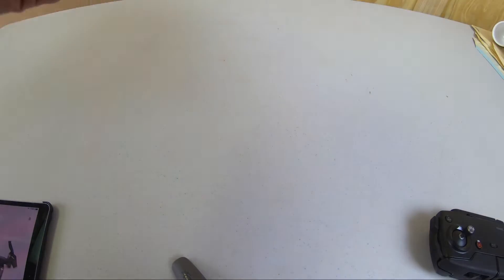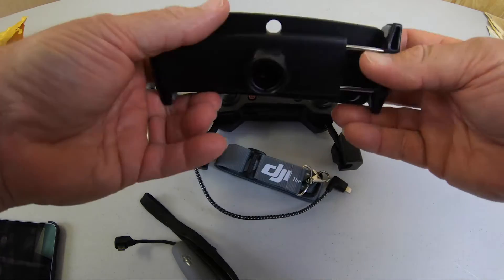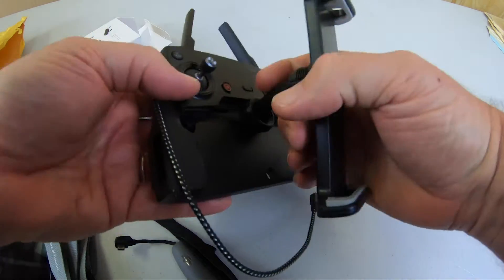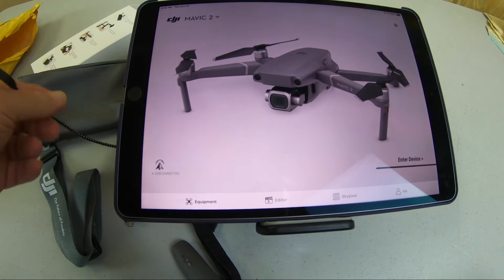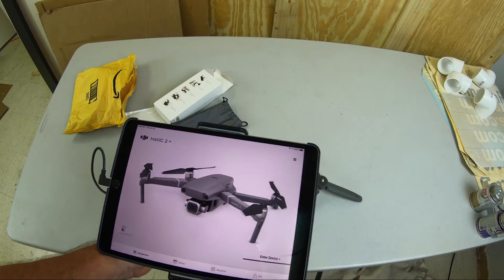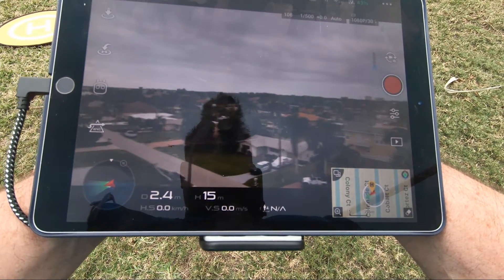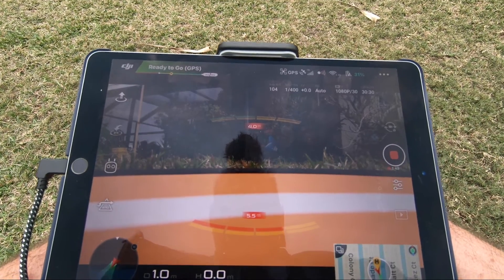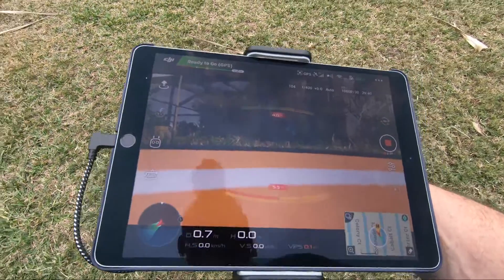Game Changer for your Mavic Air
We added this Ipad Holder to our Mavic Air Controller and WoW, we can actually see everything our drone sees nice and big. How to fly a drone with an ipad.